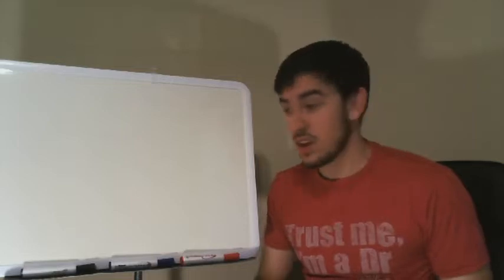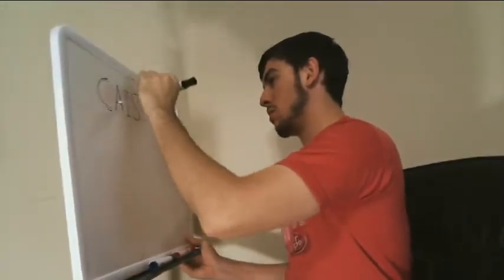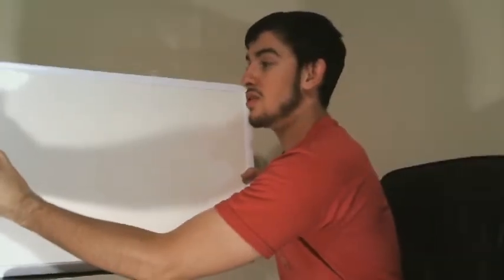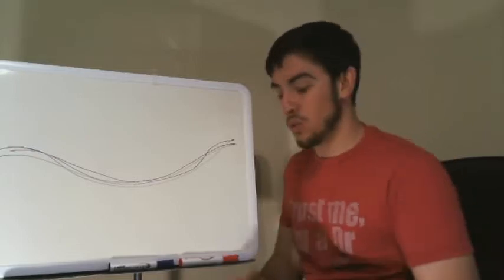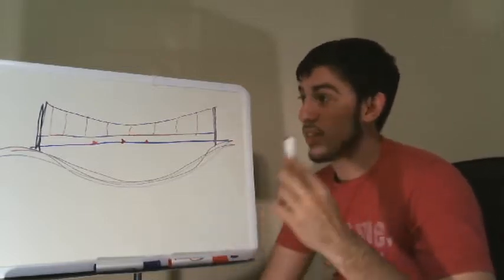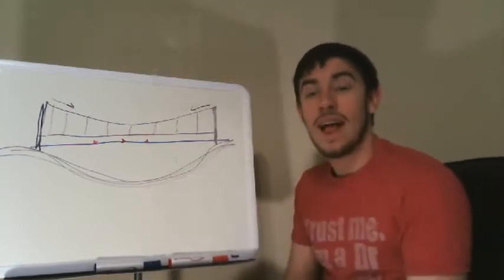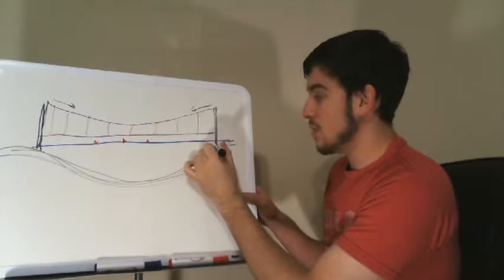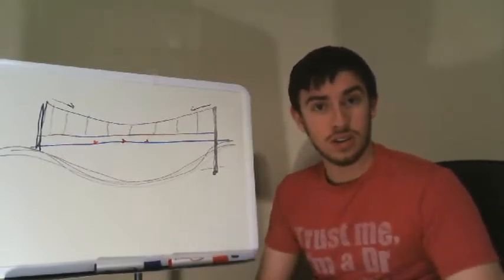Learn Something!: Caissons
Hi! And welcome to my first video of Learn Something! A show where I answer your questions on just about anything you want to ask. :) So get asking!